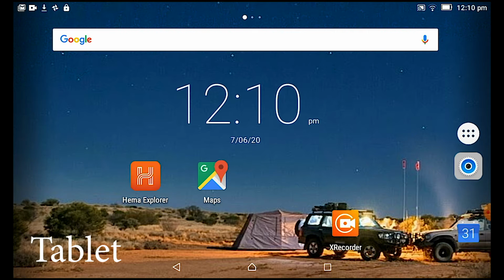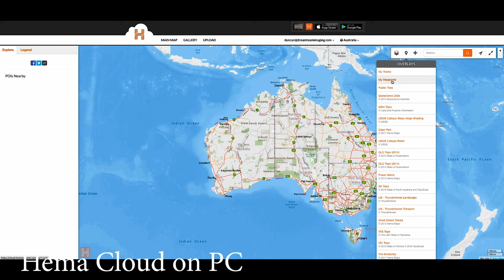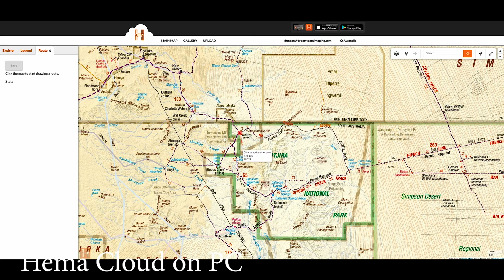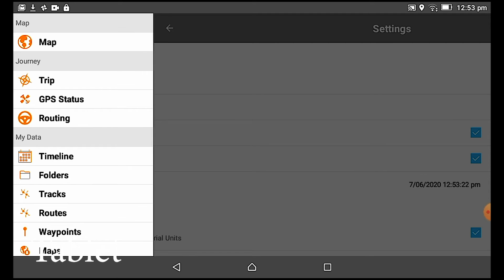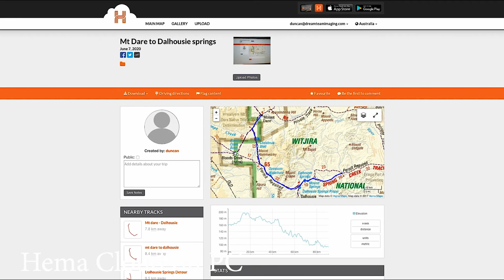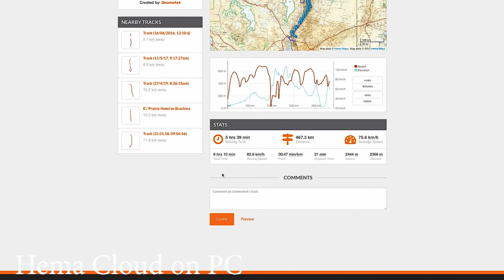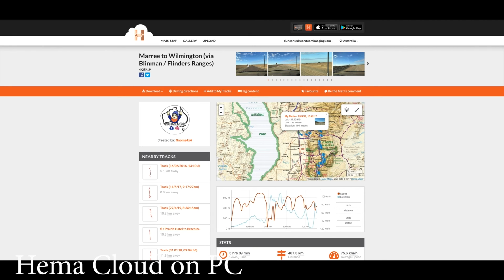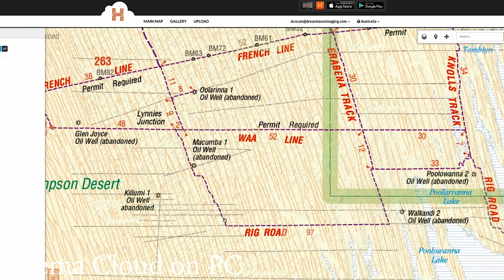How To Use Hema Maps App Tutorial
As a follow up to my videos on my off road navigation tablet it is time to talk about off road navigation with hema maps. This is the first part in a video series on how to use off road navigation maps using Hema Explorer. Hema 4x4 maps Australia app is the most popular digital off road navigation tool for all those who are keen on overlanding this vast country.

This series of videos was also inspired by a number of my subscribers who requested for a - How to use off road navigation Hema maps tutorial.

Using Hema 4wd maps is a wealth of information. Through the Hema cloud account you can create your own routes as well as look through routes created by others in the Hema cloud community. You can also import into your Hema cloud account routes created by others. These can then be synced with your off road navigation tablet which has the Hema Explorer app.

At  the end of this video if you have any questions, please leave them in the comments and I will answer them either as part of the next video or as a reply in the comments section.

Cheers!
Duncan Udawatta